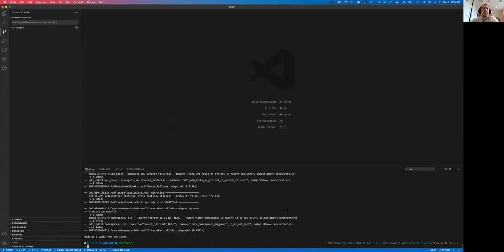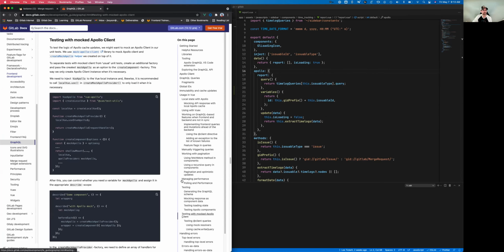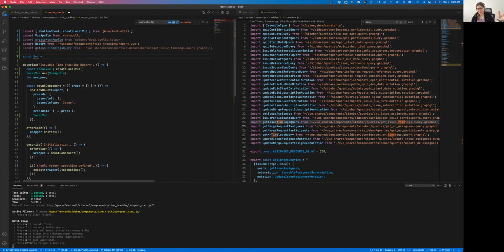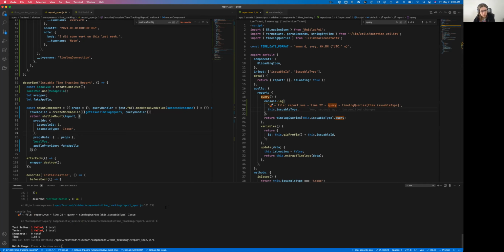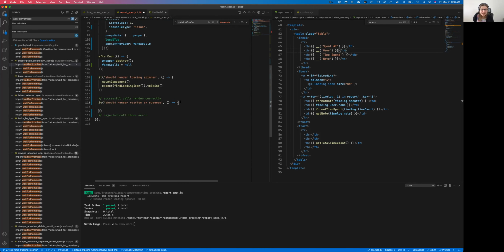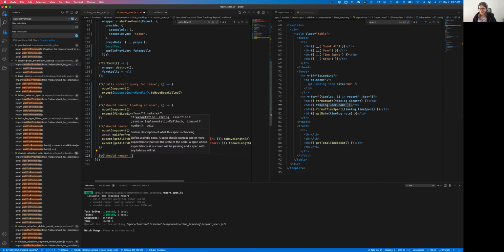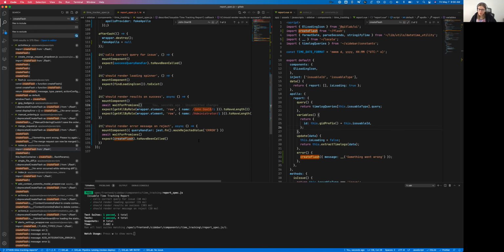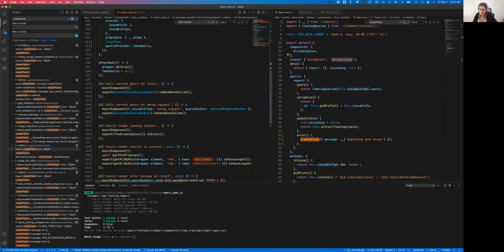2020-05-07 Pair Programming - Adding Vue tests and mocking Apollo